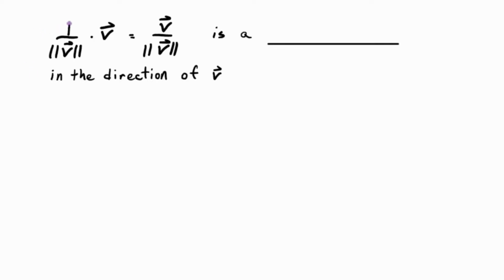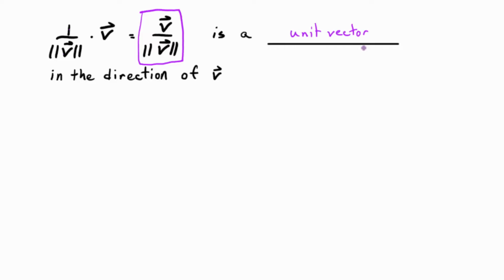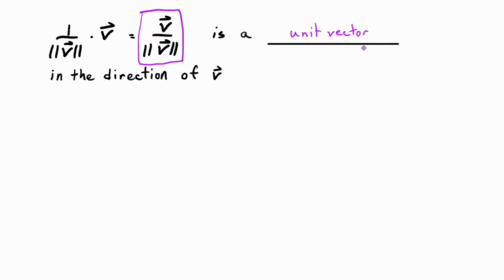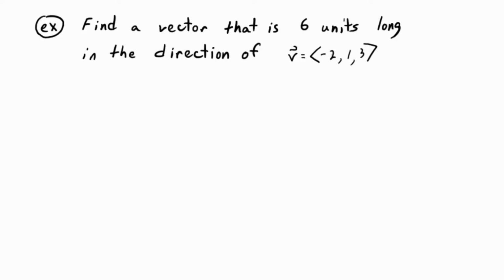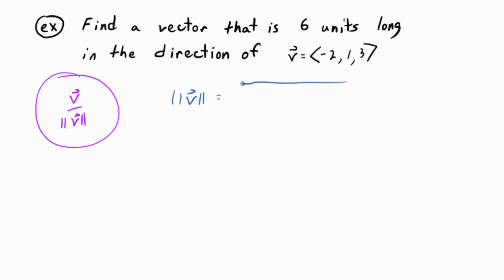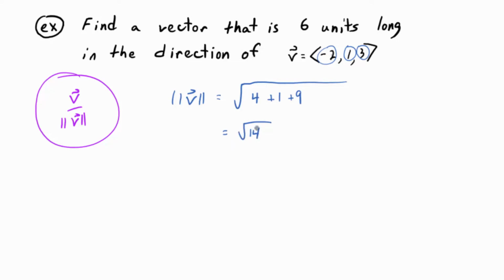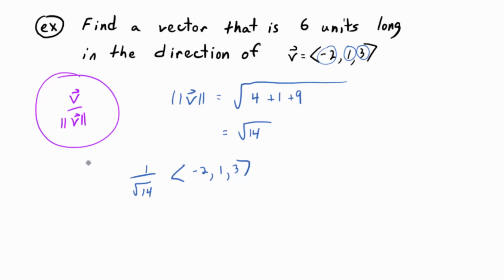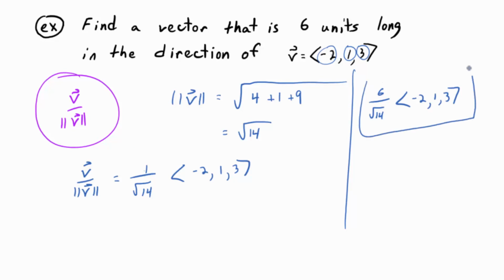Video 12.3.16: Find a Vector of a Specified Length Parallel to a Given Vector